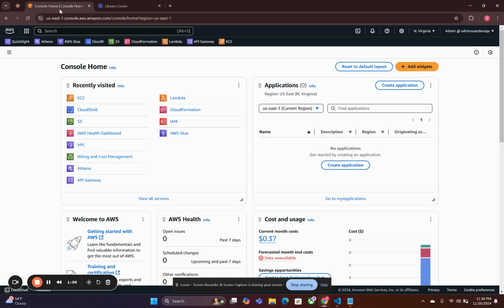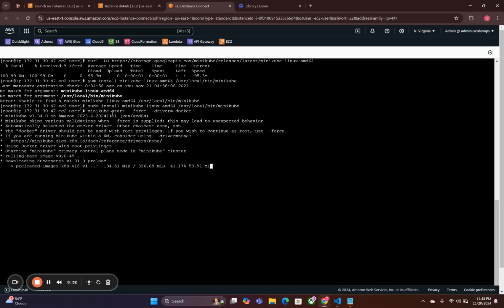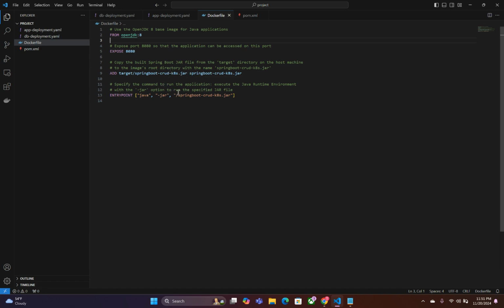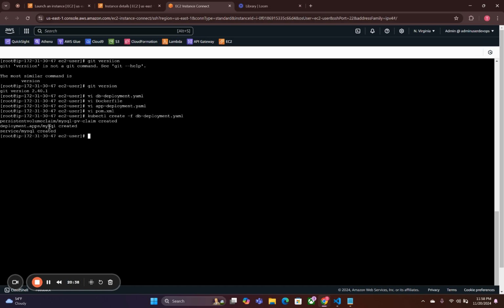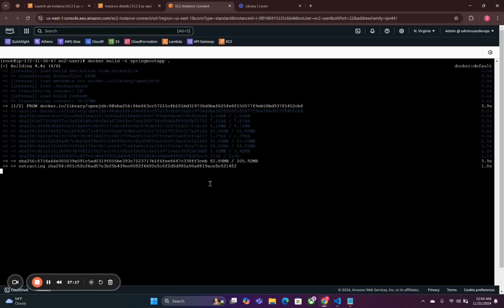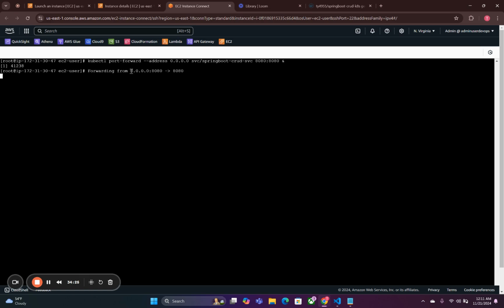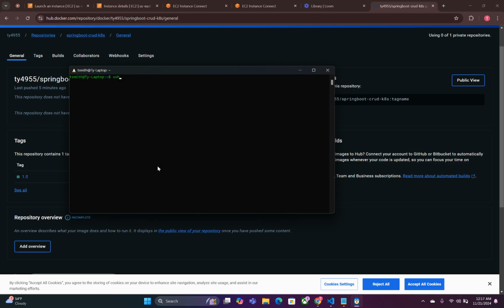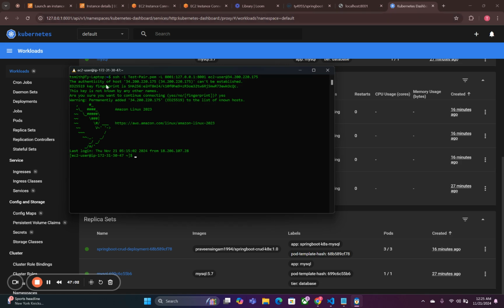Setting up Kubernetes on AWS 🚀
In this video, I walk you through setting up Spring Boot application on AWS using Docker and Kubernetes. We dive into creating an EC2 instance, installing Minikube, and deploying various files like db-deployment.yaml and app-deployment.yaml. I also demonstrate port forwarding techniques and SSH access

00:00 Introduction
06:06 Installing Minikube
13:28 Transition to Visual Studio Code
20:31 Checking SystemVolumeClaims
22:37 Exploring Java Code
26:50 Building Docker Image
30:28 Pushing to Docker Hub
32:44 Port Forwarding